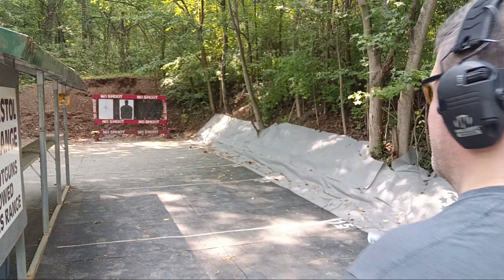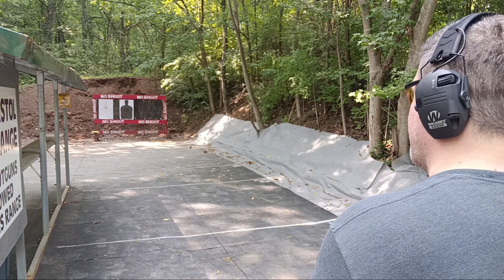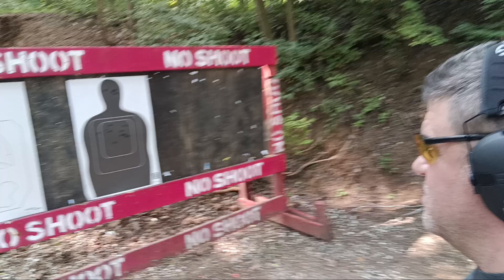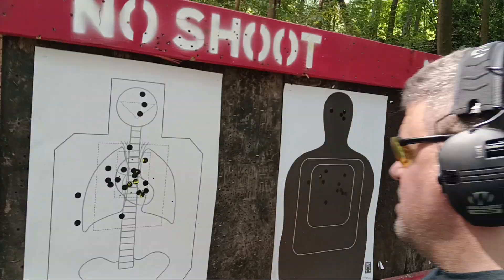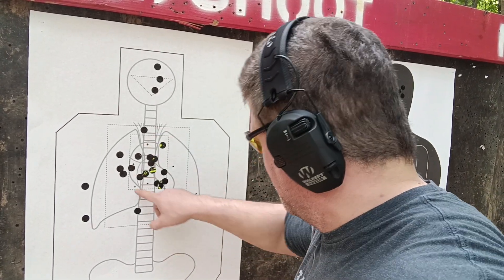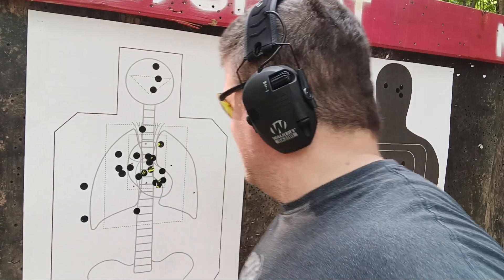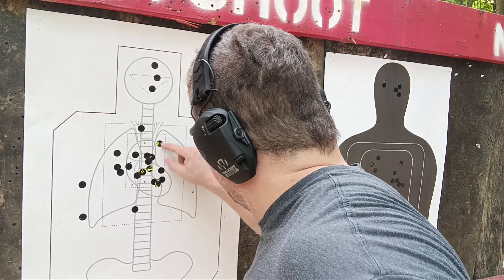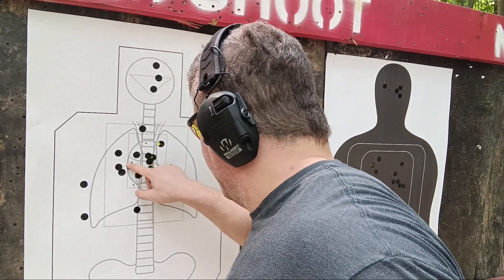SNUB Accuracy in DA Double Action at 20 yards! Curious Case of keyholing intermittent?